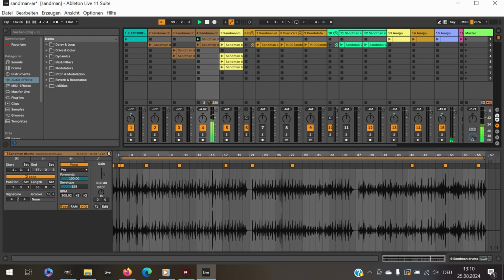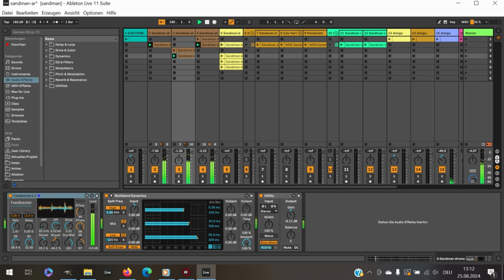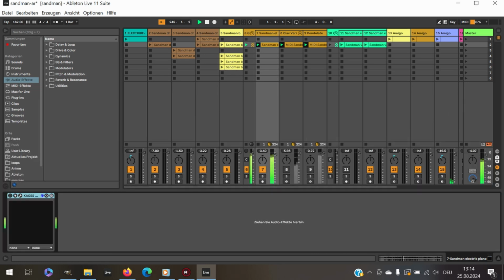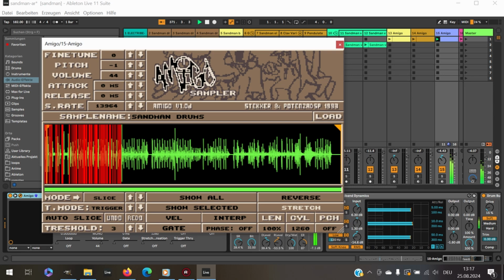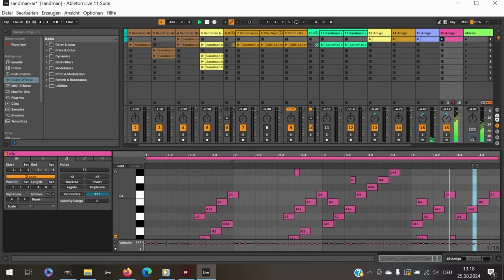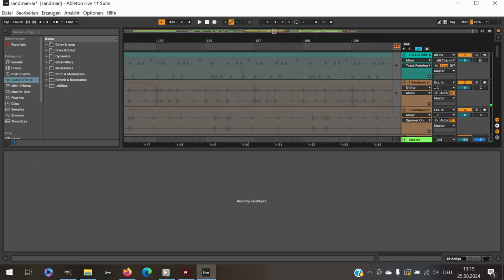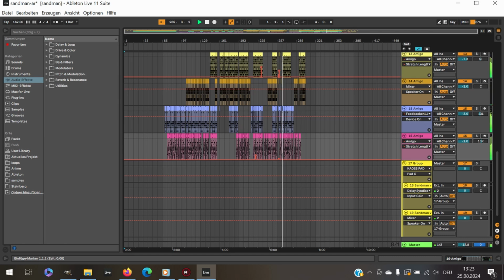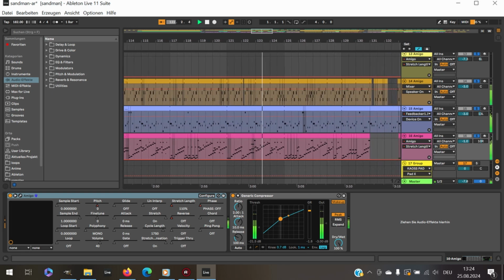Making of: Eth Eonel - "Sandman" (Atom Crash Remix) [Breakcore / Jungle]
Some behind the scenes commentary for my remix of Eth Eonel's "Sandman". Keep in mind I'm a hobby musician who is usually too lazy to read tutorials and just makes everything trial & error style, so ... not really a tutorial... =)